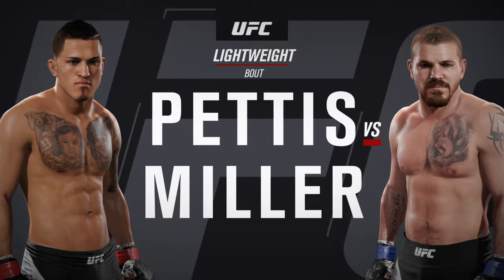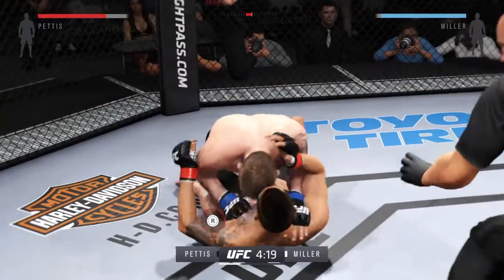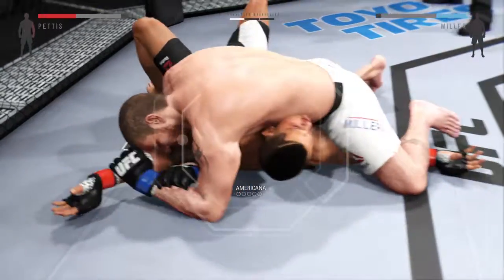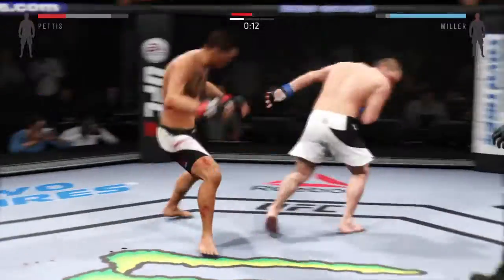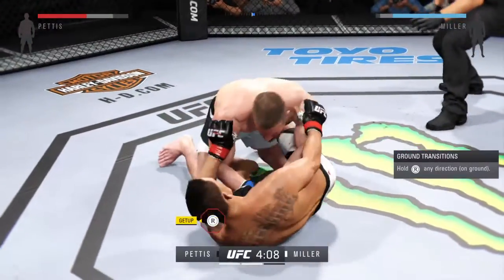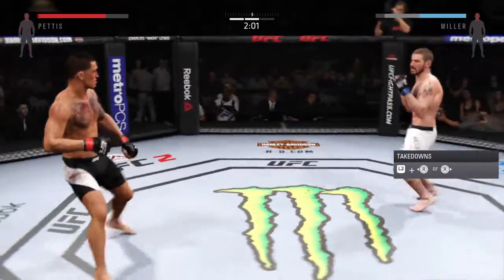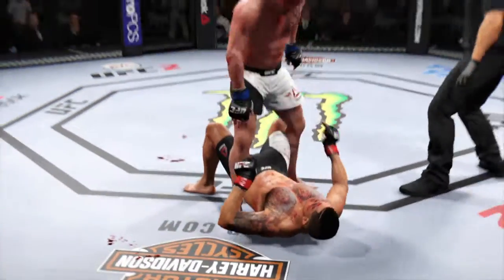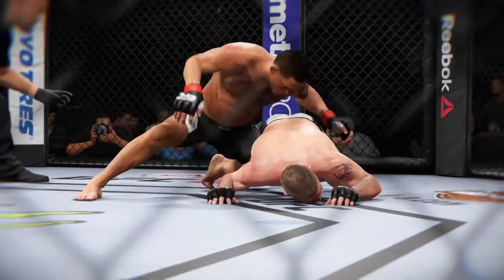EA SPORTS™ UFC® 2 UFC 213 Main Card Predictions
UFC 213 Main CardLightweight Fight between Jim Miller & Anthony Pettis